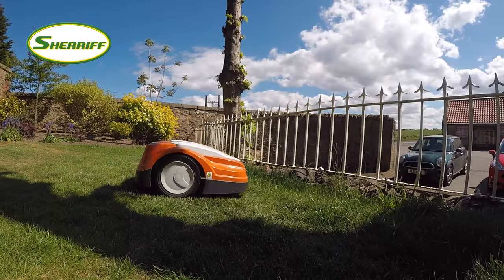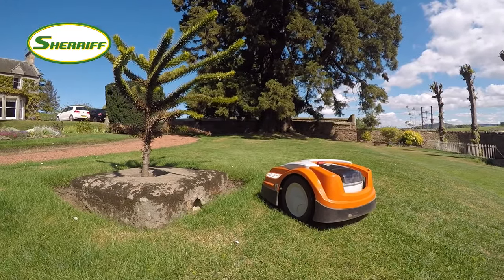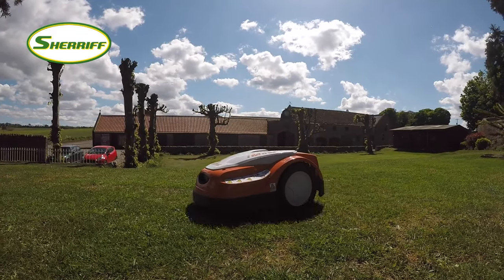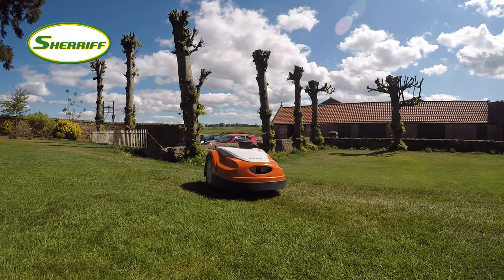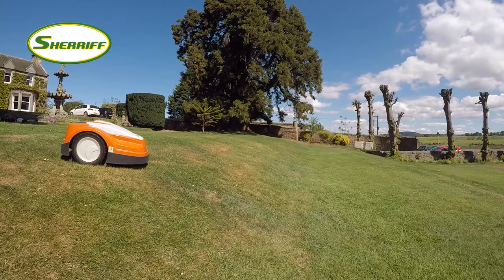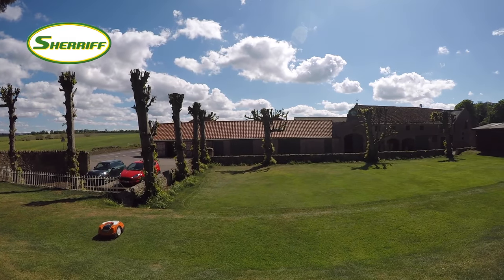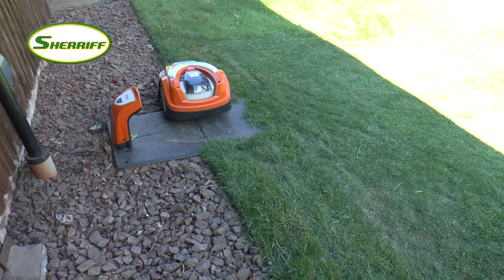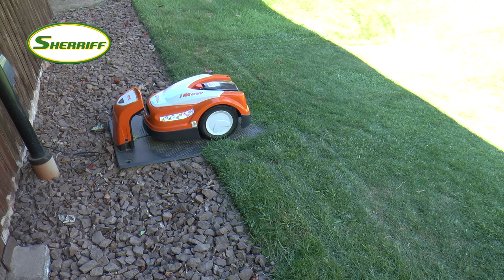Stihl iMow Walk Around | Fraser's Friday Vlog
Contact your local outlet:
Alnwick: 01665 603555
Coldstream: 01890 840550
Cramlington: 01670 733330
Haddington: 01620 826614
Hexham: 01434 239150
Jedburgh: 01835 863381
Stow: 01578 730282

** Please note: the competition for the goody-bag is no longer running. **